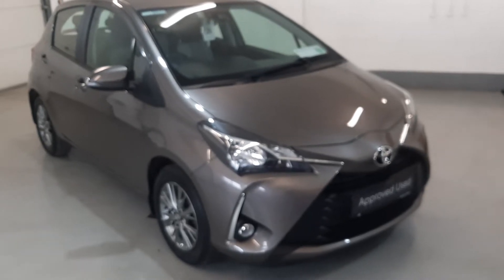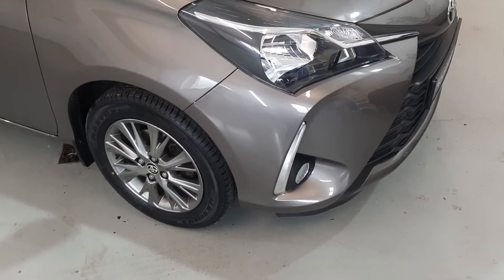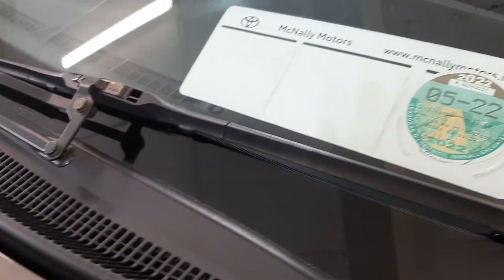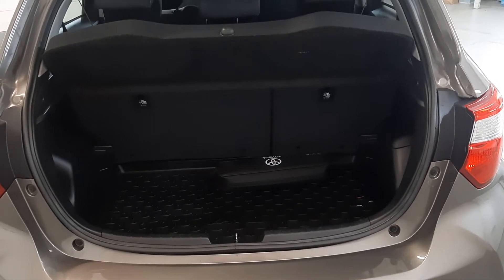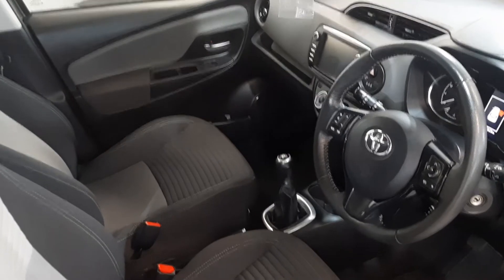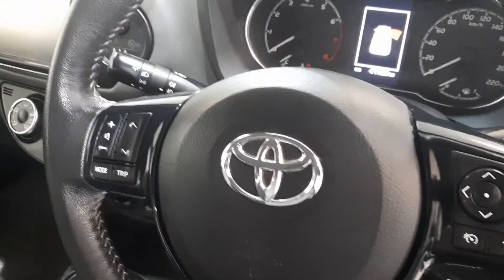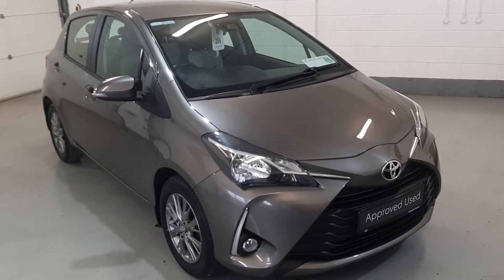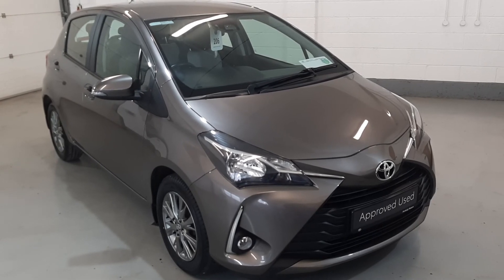7 April 2022